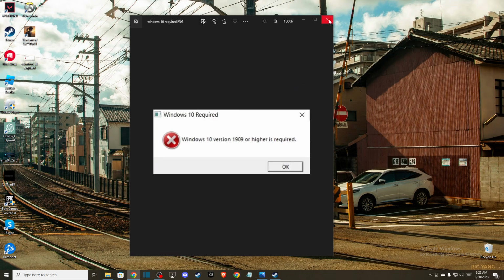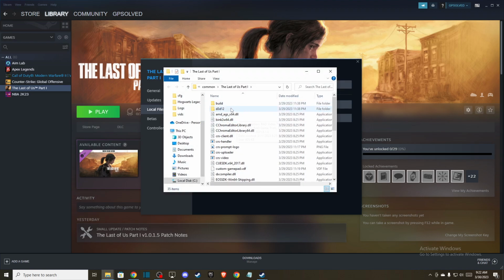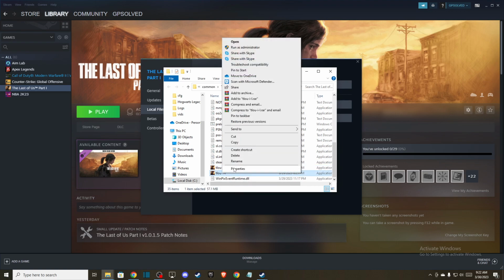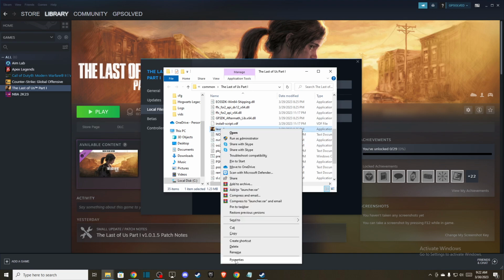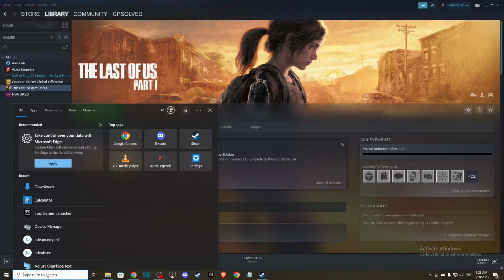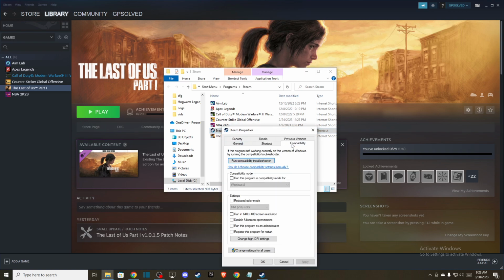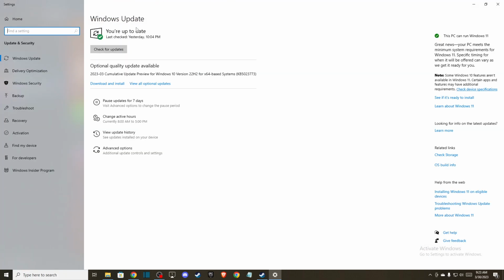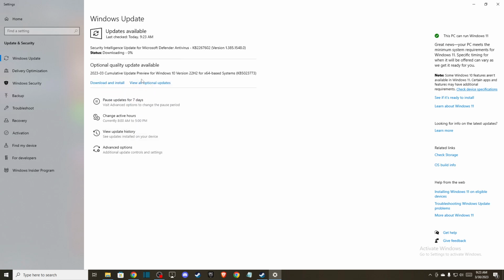How To Fix The Last Of Us Part 1 Error Windows 10 Version 1909 Or Higher is Required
In this video I will show you How To Fix The Last Of Us Part 1 Error Windows 10 Version 1909 Or Higher is Required It's really easy and it will take you less than a minute to do it!